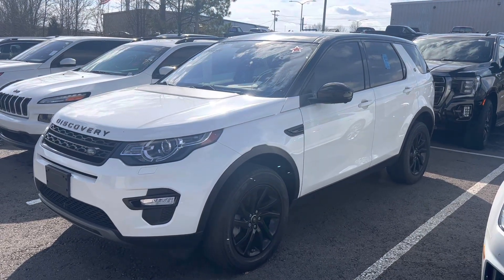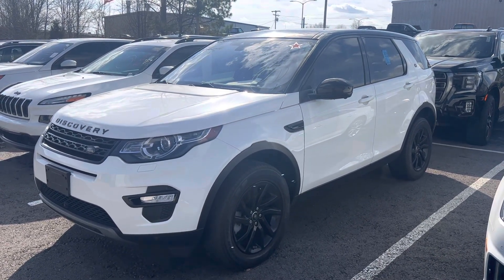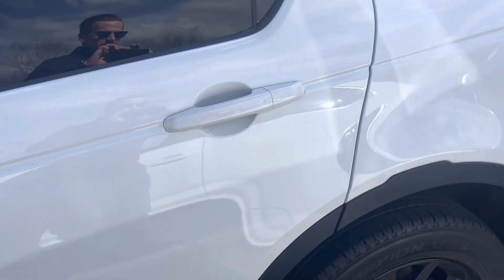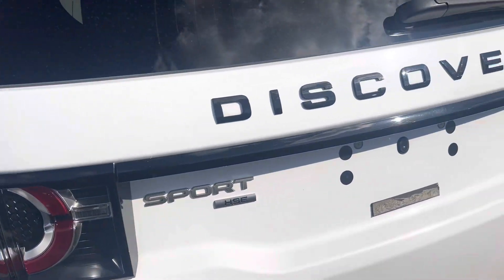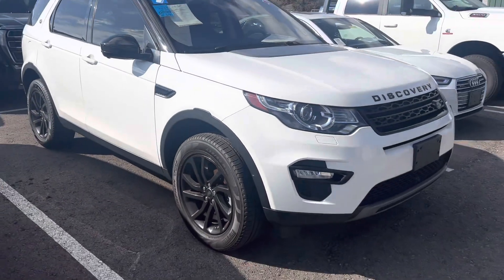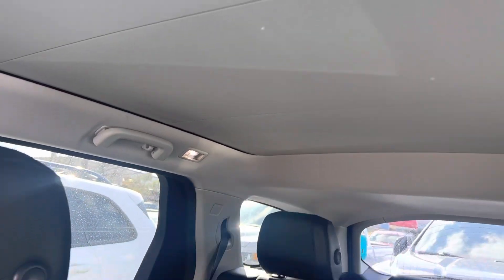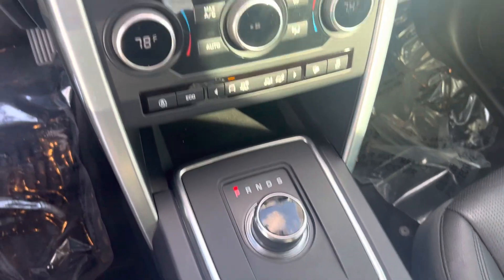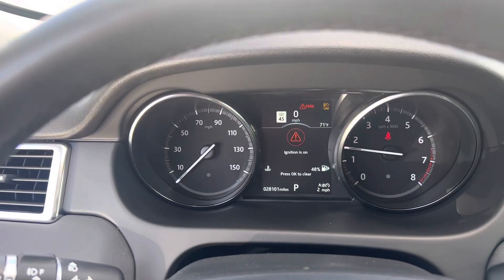808923 - 2019 Land Rover Discovery HSE (Sneak Peak)